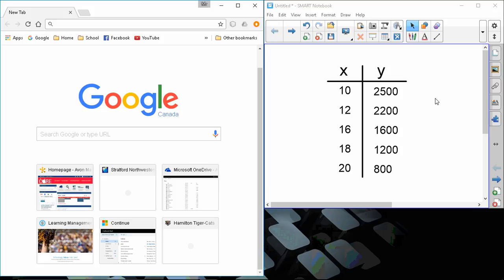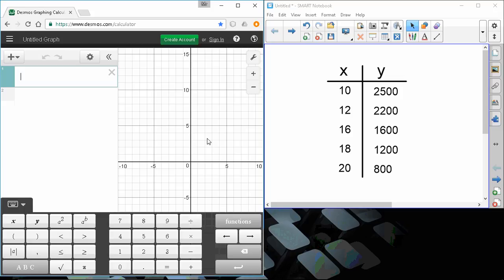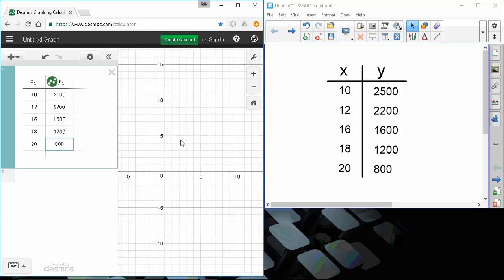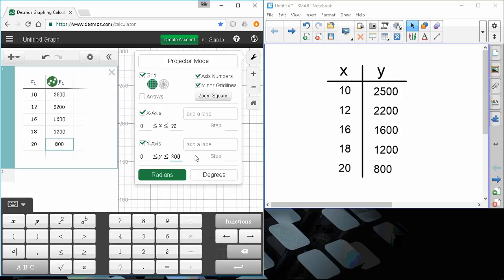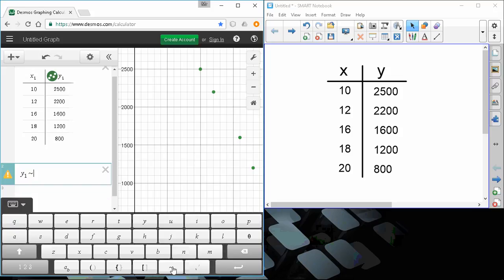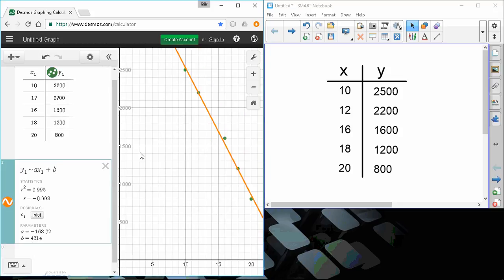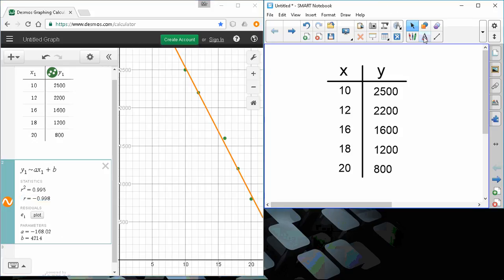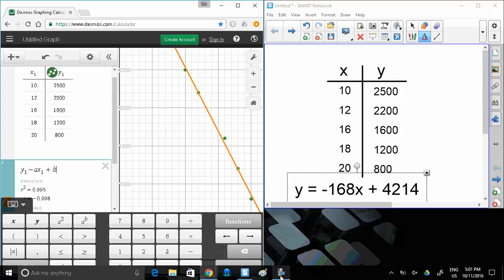Using DESMOS for a Line Of Best Fit